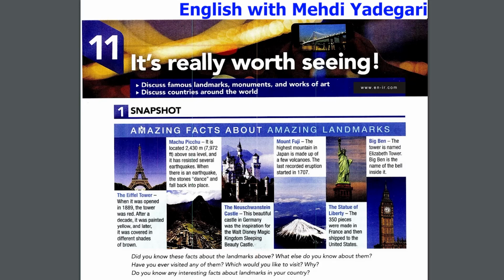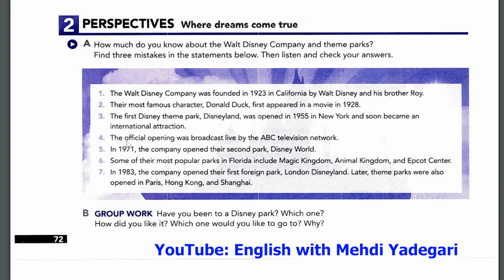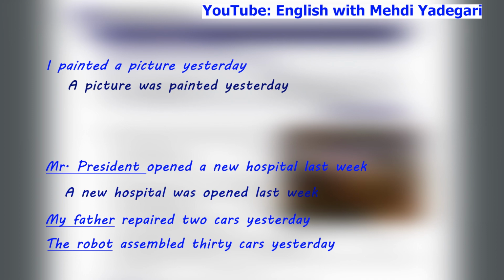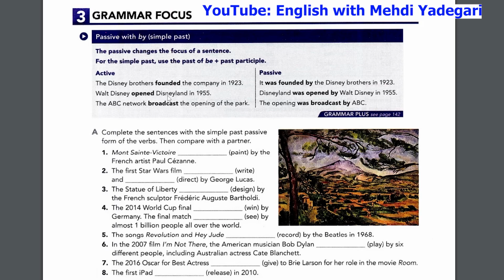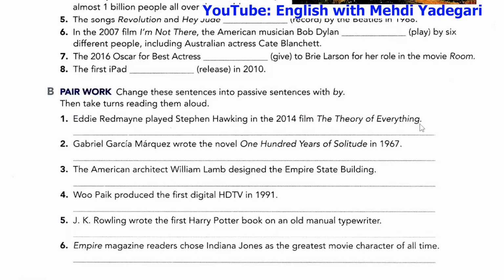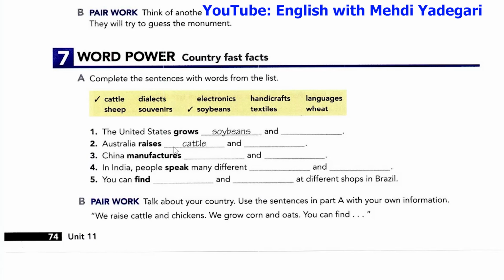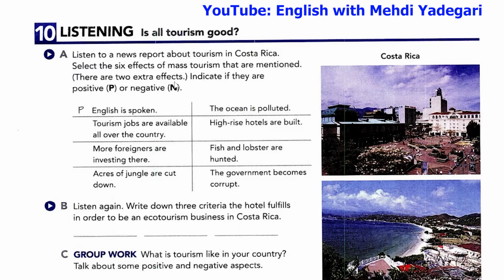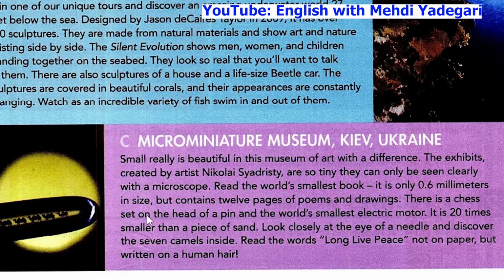آموزش صفر تا صد کتاب اینترچنج آبی (دو) - درس یازده - یادگیری سریع زبان انگلیسی با مهدی یادگاری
آموزش زبان انگلیسی صفر تا صد, در خانه, آنلاین
Interchanges, Passages, American English Files, Essential Grammar in Use, Q Series, Cambridge, etc.
ویدیوهای آموزشی صفر تا صد
ویدیوهای مکالمه مبتدی تا پیشرفته, تقویت تلفظ, یادگیری لغت, اصطلاحات مهم
تدریس کامل و جامع تست های بین المللی مانند
IELTS, TOEFL, PTE, GRE, Duolingo,
تقویت مکالمه انگلیسی, به کار بردن صحیح گرامر(دستور زبان) انگلیسی در نوشتار و مکالمه
به کار بردن صحیح کلمات محاوره ای و رسمی در مکالمه
اصطلاحات رایج در زبان انگلیسی
تقویت مهارت های شنیداری (لیسنینگ) و تشخیص لهجه های مختلف
یادگیری و تقویت تلفظ درست کلمات
یادگیری و تقویت لهجه های مختلف مانند آمریکایی و بریتانیایی
یادگیری خودآموز برای شاغلین
یادگیری زبان انگلیسی از صفر تا صد در خانه
بهترین برنامه برای یادگیری زبان انگلیسی
بهترین روش یادگیری زبان انگلیسی در منزل

در این ویدیو, تمامی بخش های اسپیکینگ, لغت و گرامر یونیت یازده رو میتونید خیلی راحت یاد بگیرید.
در سری ویدیوهای تدریس کتاب های آموزش زبان انگلیسی در کانال من میتونید روند یادگیری انگلیسی خودتون رو خیلی سریع کنید. نه تنها سریع بلکه خیلی راحت هر جا که هستید و هر زمانی که دلتون خواست ویدیو ها رو با هر سرعتی که دلتون خواست ببینید و به صورت خودآموز مکالمه, گرامر و دایره لغت انگلیسی خودتون رو بهتر و بهتر کنید

در این کانال آموزش زبان انگلیسی, ویدیوهای تدریس کتاب های آموزشی, ویدیوهای تقویت مهارت اسپیکینگ و مکالمه, تست های بین المللی مثل آیلتس و خیلی ویدیوهای متنوع تر رو میتونید پیدا کنید

با سابسکرایب کردن به کانال و لایک کردن ویدیوها میتونید من رو همراهی و پشتبیبانی کنید. یادتون نره که نظرات خودتون رو در قالب کامنت زیر ویدیوها بنویسید تا بتونم باهاتون مستقیما در ارتباط باشم
این کانال برای تمامی فارسی زبان های دنیا هست که میخوان زبان انگلیسی رو خیلی راحت صحبت کنن

English with Mehdi Yadegari

🛑استفاده غیر قانونی و پخش ویدوهای آموزشی این کانال, پیگرد قانونی در پلتفرم یوتیوب و خارج از آن خواهد داشت🛑

Hey, guys! This is the teaching video for Interchange two unit eleven. In this video, you can learn the A to Z of unit one of this book.

In this video, you can easily learn all the sections of speaking, vocabular and grammar points in unit one.
In this teaching series, you can easily and quickly improve your English. Not only that, you can also learn English more comfortably anywhere you want, any time you want and with any pace that you want

In this English learning channel, you find a variety of different videos on improving speaking and conversation, grammar, international testing systems such is IELTS and many many more

This channel is for all Farsi (Persian) speakers who want to learn English and speak as best as possible

🛑Illegal use and redistribution of all content in this channel will result in legal prosecution both in and out of YouTube platform🛑